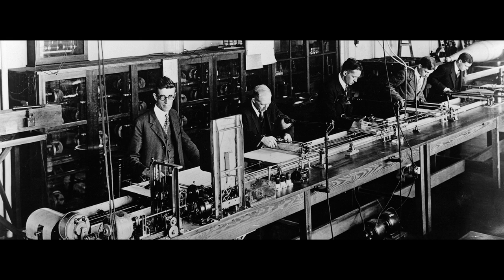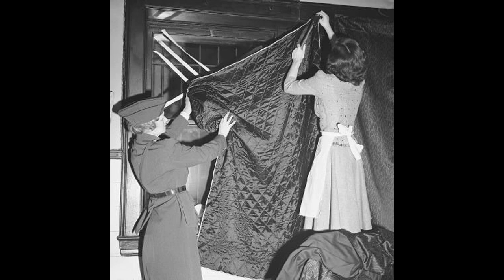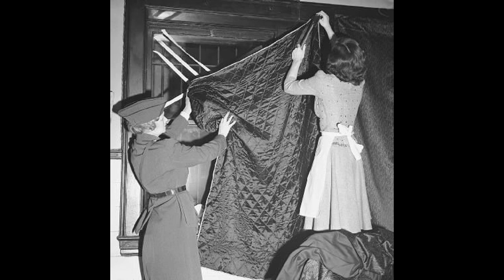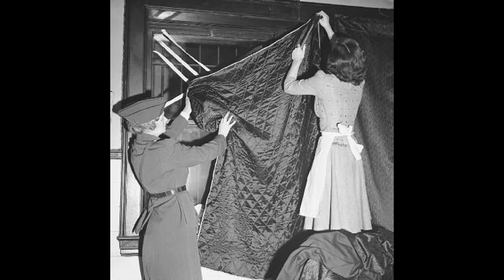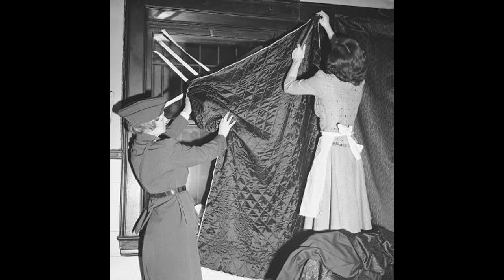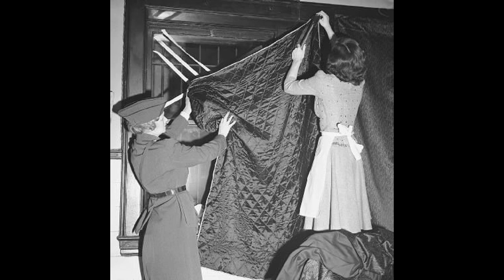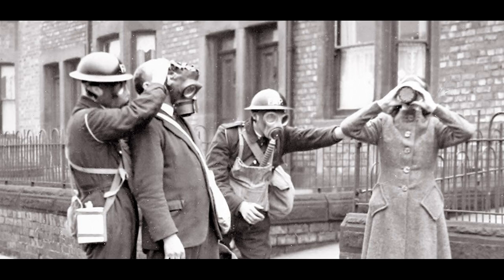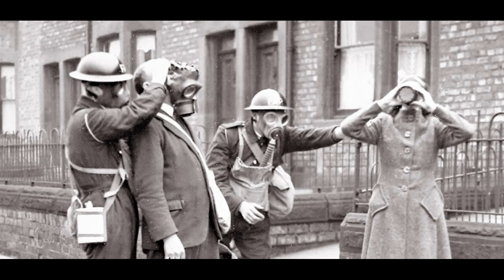How Britain Went Dark and Stayed Safe in WW2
Discover how Britain used darkness as a shield during World War II. When war began in 1939, blackout regulations turned every city light off to hide from German bombers. Families covered windows, wardens patrolled the streets, and daily life moved under dim torches. The blackout shaped work, safety, and morale across the nation. Radar and anti-aircraft defenses soon joined the effort, strengthening Britain’s resilience. By 1944 restrictions eased, and lights returned after victory in 1945. This video explores the blackout’s origins, challenges, and legacy—how a nation united in darkness to protect itself and shaped future civil defense strategy.